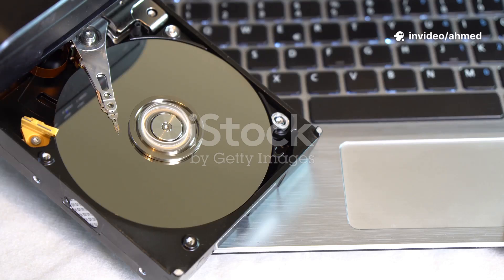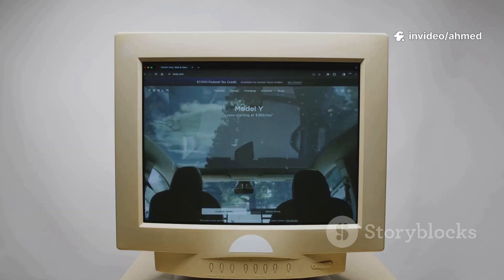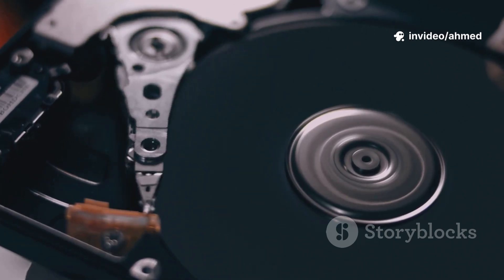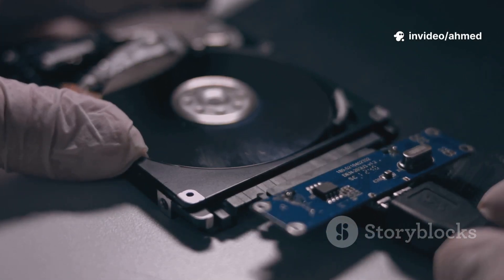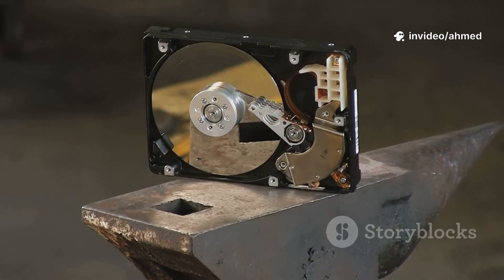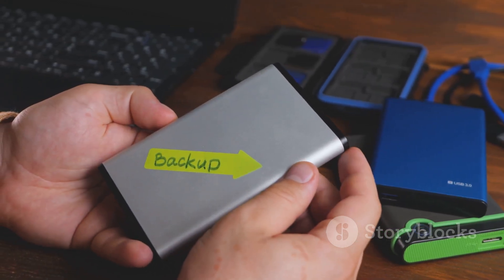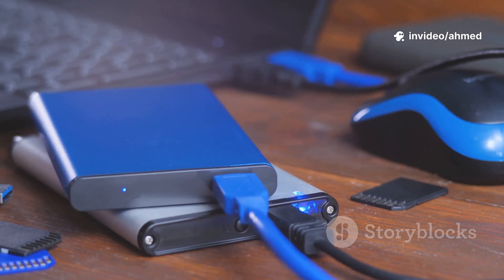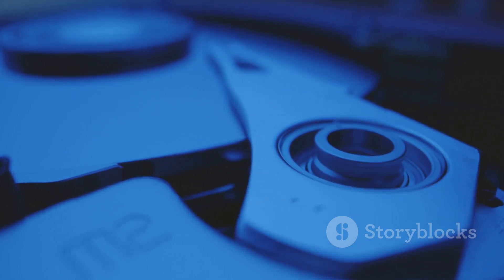SSD vs HDD—The Boot Race You Must See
In this fast-paced demo we put SSD vs HDD head-to-head — real-time boot tests, benchmark scores, read/write comparisons, and practical advice for upgrading your PC. Watch as NVMe and SATA SSDs outpace traditional spinning HDDs, see actual boot-time footage, and learn which drive suits gaming, video editing, or budget builds. Perfect for beginners and tech enthusiasts wanting clear results without the fluff.
This link is to buy all types of hard drives